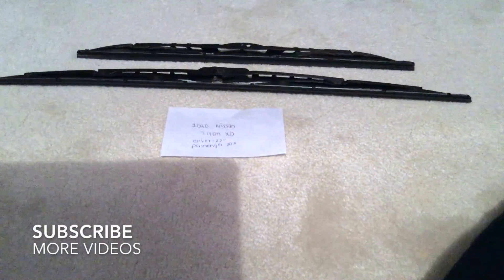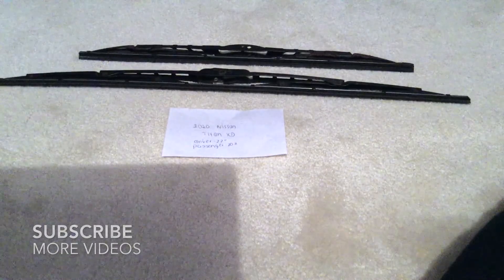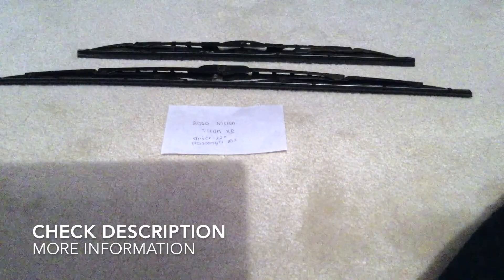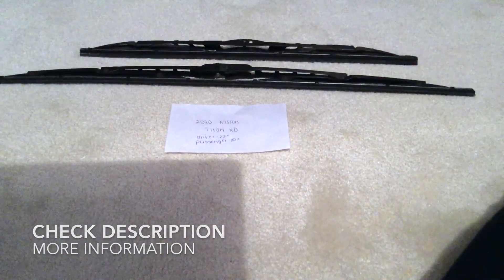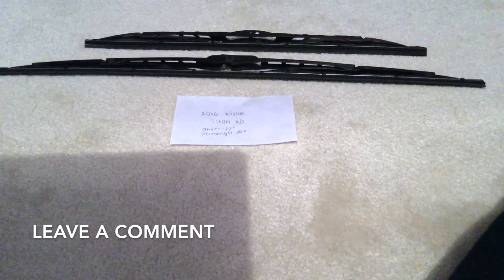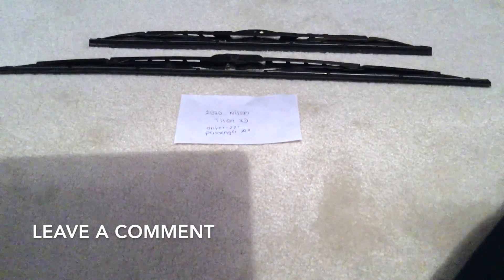🚗 🚕 2020 Nissan Titan XD Wiper Blade Replacement Size 🔴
2020 Nissan Titan XD Wiper Blade Replacement Size

2020 Nissan Titan XD Wiper Blade Replacement Size

Nissan is the world's largest electric vehicle (EV) manufacturer, with global sales of more than 320,000 all-electric vehicles as of April 2018.[12] The top-selling vehicle of the car-maker's fully electric lineup is the Nissan, an all-electric car and the world's top-selling highway-capable plug-in electric car in history.